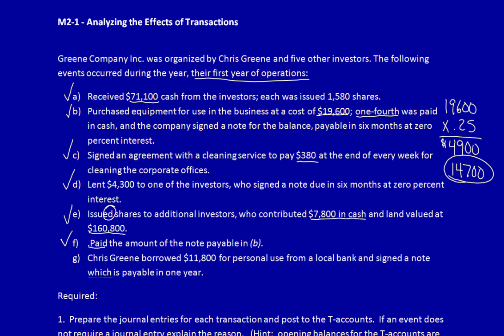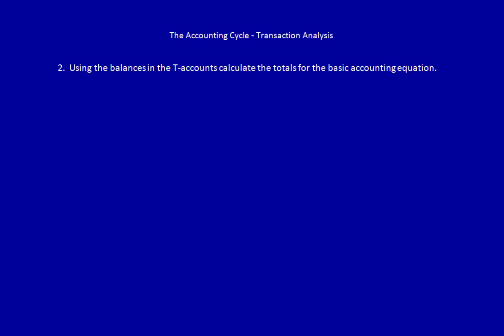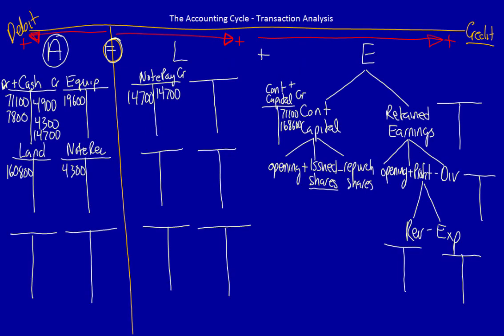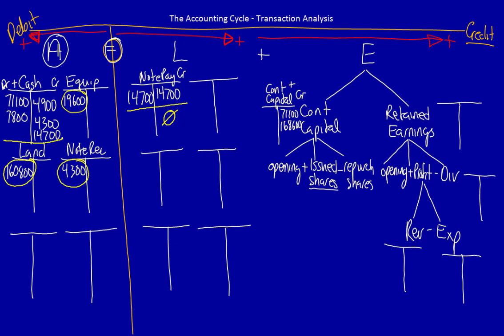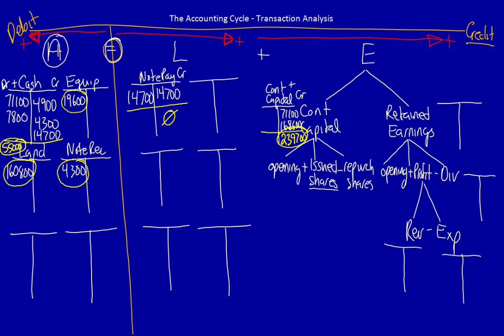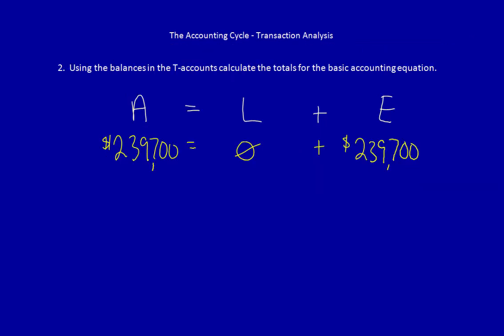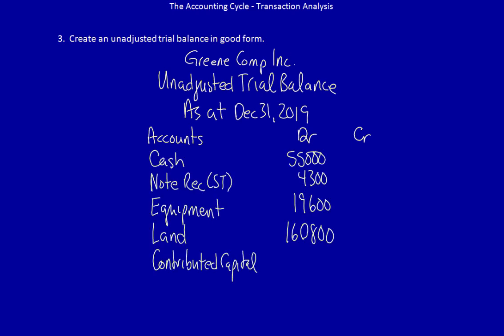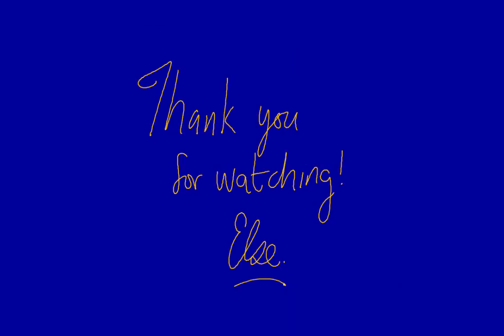Module 3 - Problem M2-1, Posting & the Unadjusted Trial Balance - Part 2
Continuing on with question M2-1, I check to ensure the basic accounting equation is still in balance after posting all of the entries into the T-accounts.  In addition, I check the balance of all the debits and credits by creating the unadjusted trial balance in proper format.

In the next videos I will use inference to analyze impacts of business activities and develop the journal entries.

Else